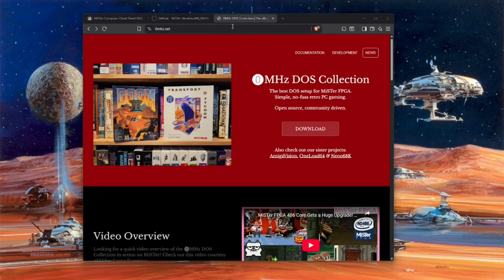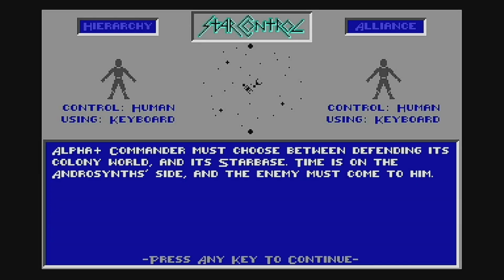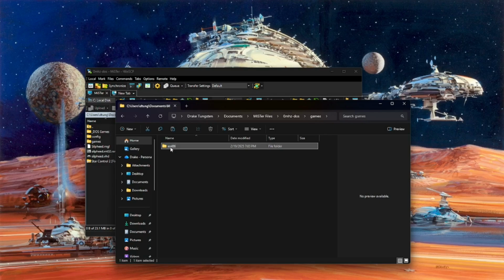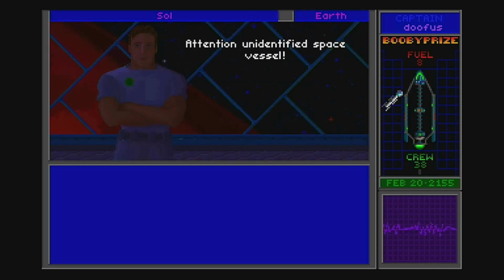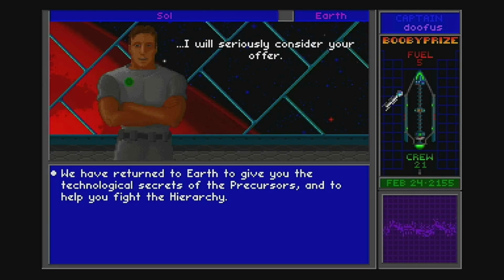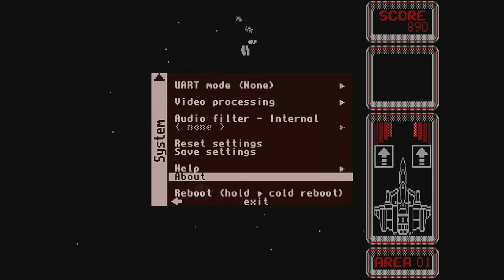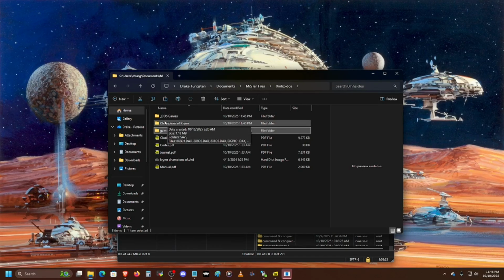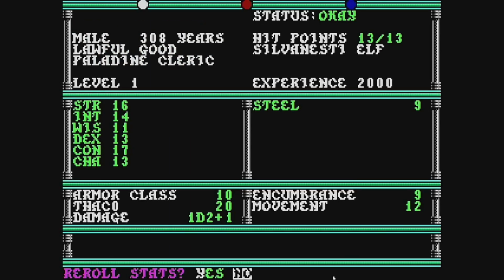MiSTer FPGA ao486 Setup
How to setup and use the ao486 core on MiSTer FPGA

*** Make sure you have used update all from my first video, it sets up the directories and the BIOSes as needed. ***

0:00 Instructional web pages
2:00 Preparing and Copying the files
7:10 On the MiSTer
8:20 Prince of Persia
12:09 Star Control
18:11 Copying over more games (adding games, including custom, to existing)
27:36 Silpheed MT-32 (without an MT-32)
30:10 Silpheed (fail)
31:14 Star Control 2
54:59 Copying over updated Silpheed
56:08 Silpheed (working, but a bit janky)
58:36 Copying over fixed files
1:03:45 Silpheed MT-32 (renamed and updated, without and MT-32)
1:05:05 Silpheed (updated and fixed)
1:06:26 Configuring Silpheed (and possibly other games)
1:09:44 Creating a custom image form files
1:27:54 Testing - Champions of Krynn